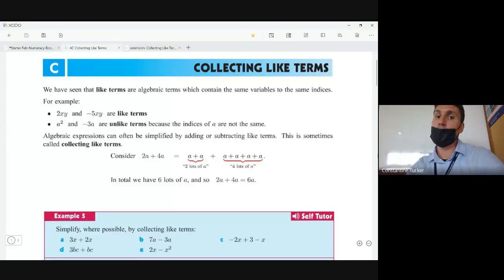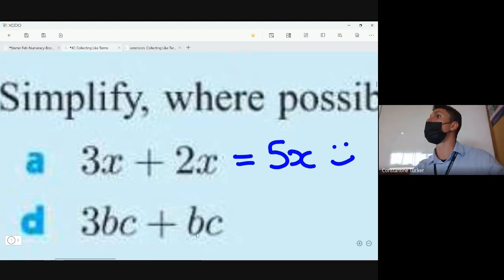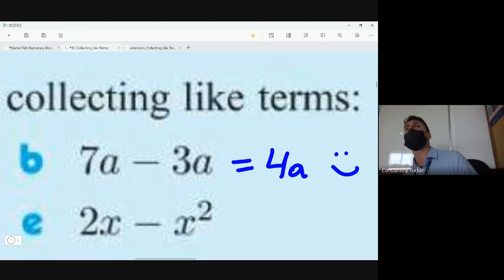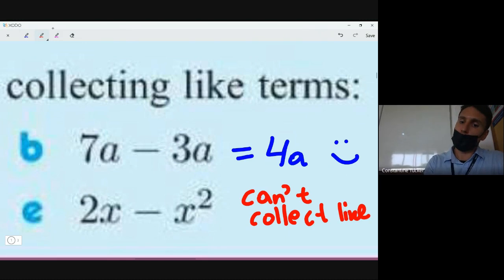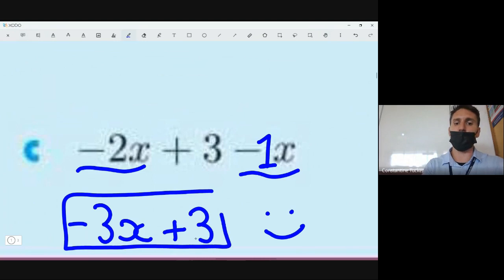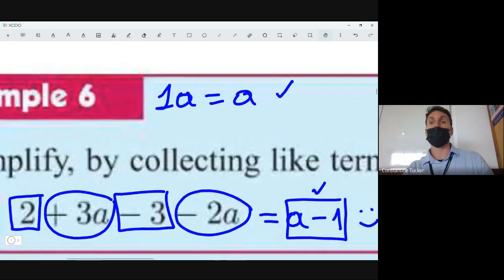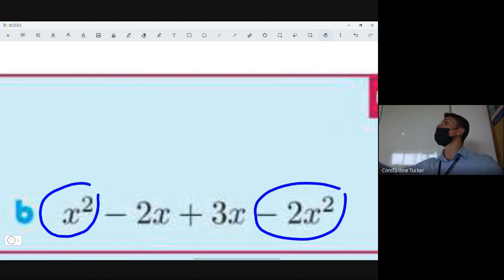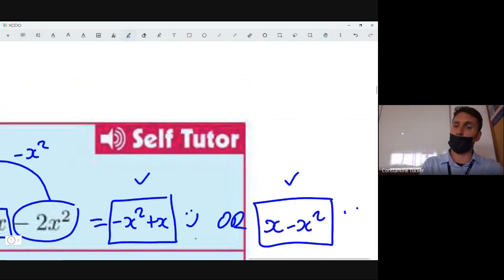Collecting Like Terms | Key Stage 3 | Number One Tutor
📌Calling all Pre-GCSE students! Want to ace algebra? 🙌 Learn how to simplify expressions with similar terms, and become a pro at solving equations in no time! 🚀 Let's make maths fun again! 🤩